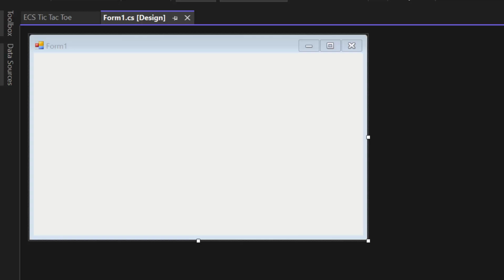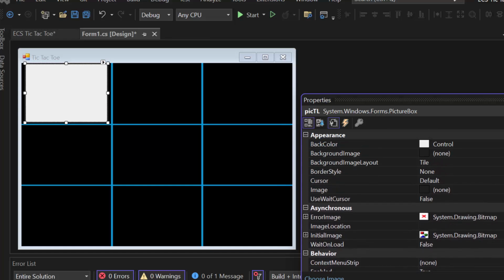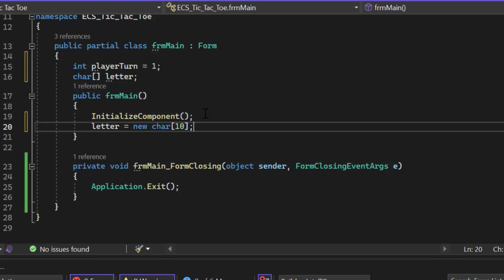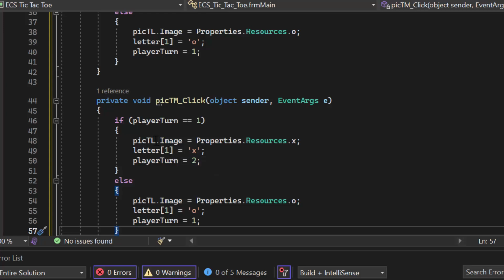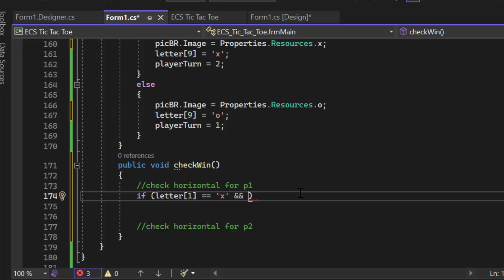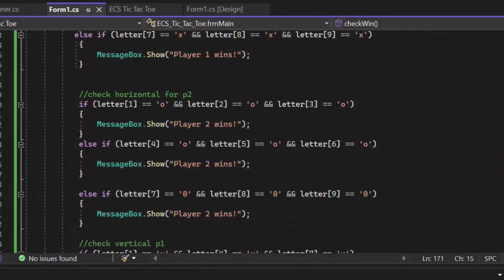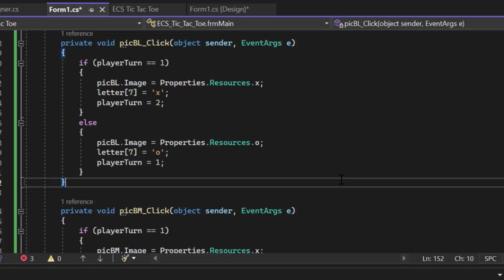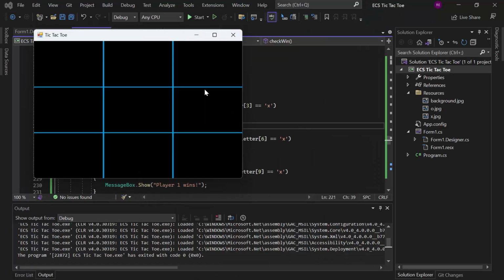C# For Beginners - Tic Tac Toe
In this video we program one of the most rudimentary games for those new to any programming language: Tic-Tac-Toe! In this video we go over how to create an array of characters and custom void methods in C#! Make sure to tune in to further expand your coding skills and understanding of how code works!